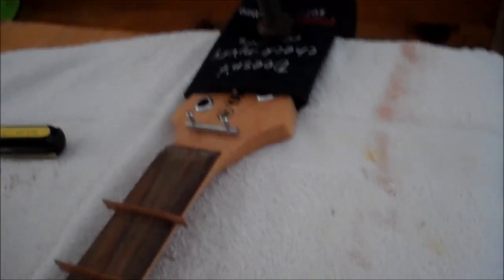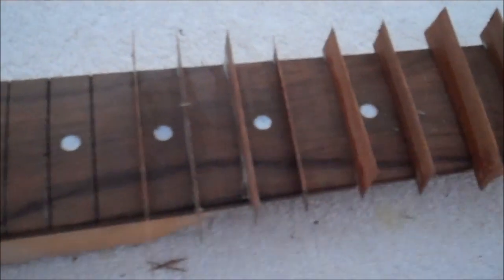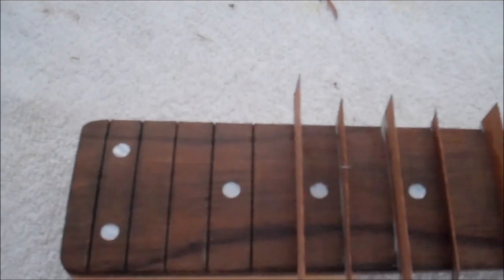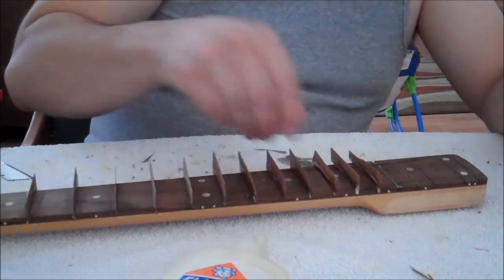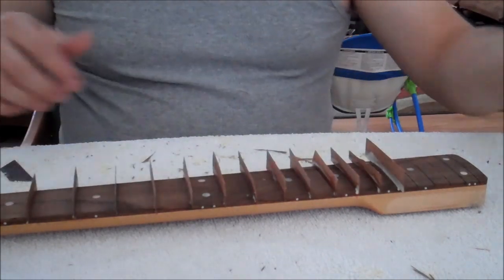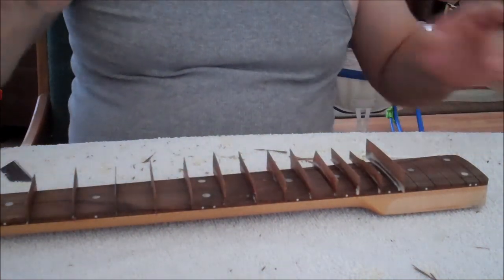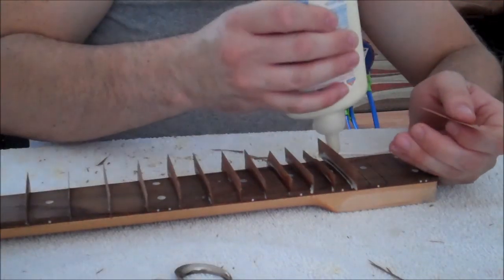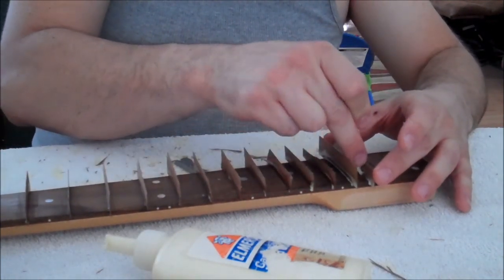Yamaha RBX 170 fretless conversion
Cutting and gluing the veneer into the fret slots of my Yamaha RBX170. I'll follow up with trimming the veneer and sanding it smooth. The tuners and new strings have been ordered. Big thanks to davey4557 at Davey's world of fun stuff for his much more informational rendition. I'll post the pics of the fret removal. Big F-you to my dog who was snoring loudly enough to be heard during this vid.